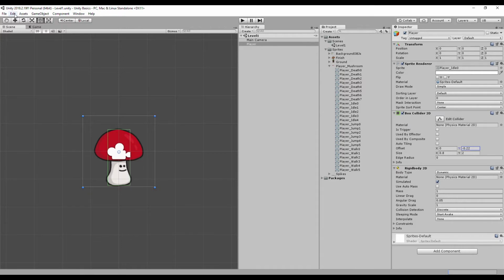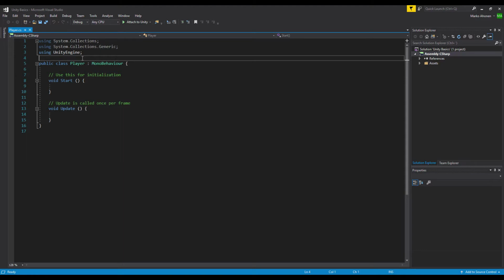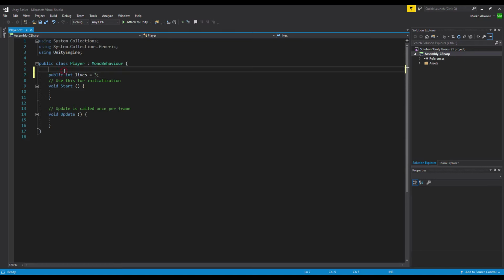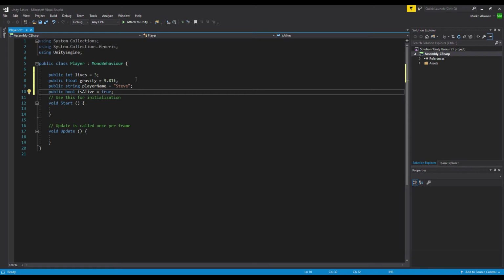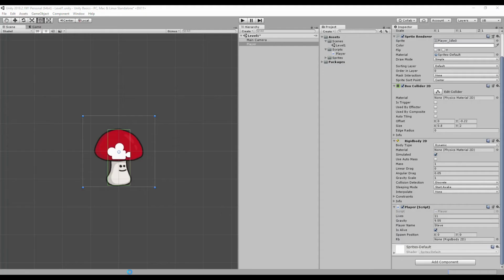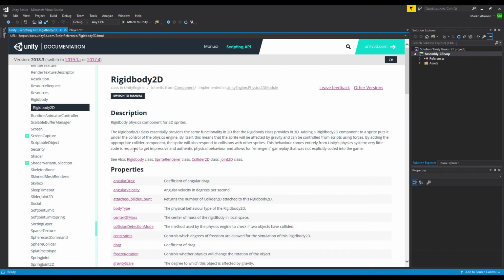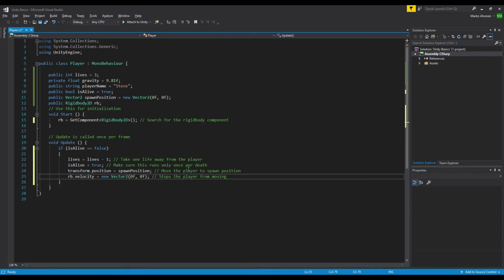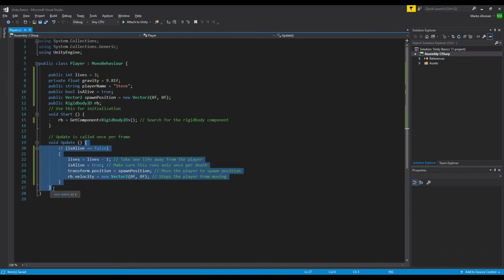Unity Basics Episode 4 - Introduction to programming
In this episode we will learn about the basic concepts of programming, including variables and methods (a.k.a functions).